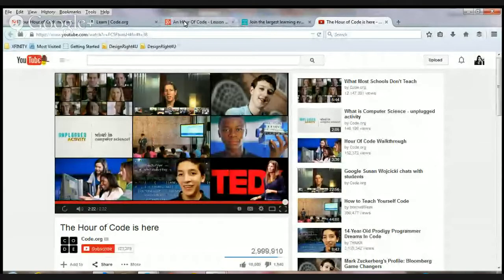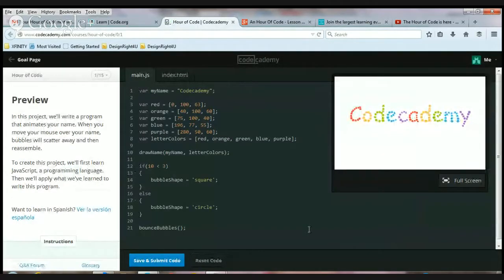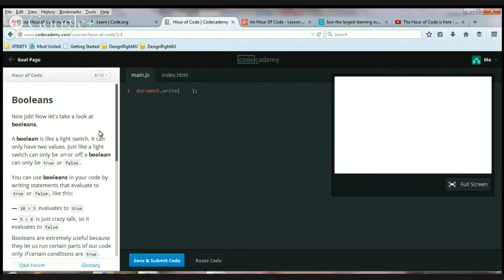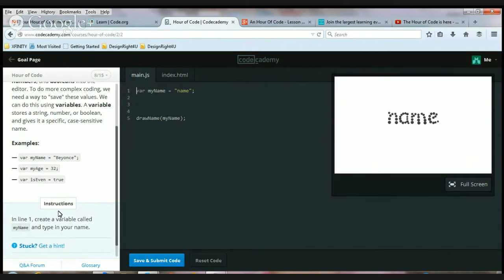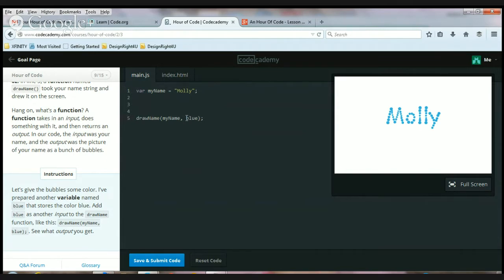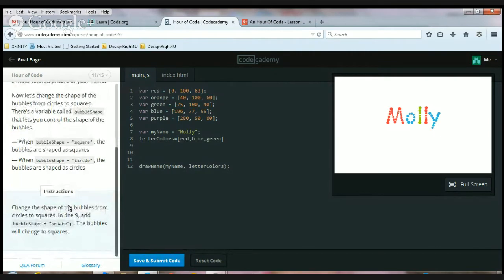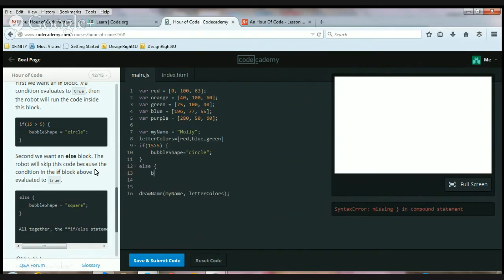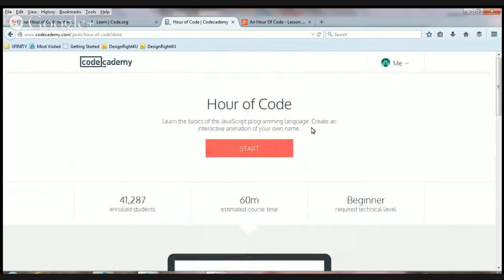An Hour Of Code - Lesson 2